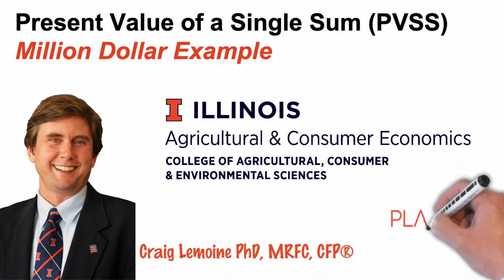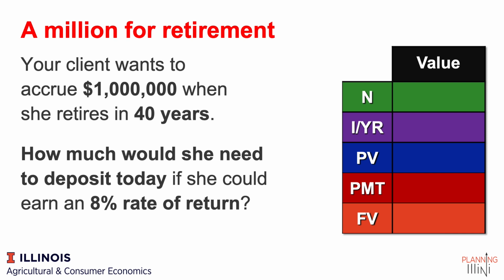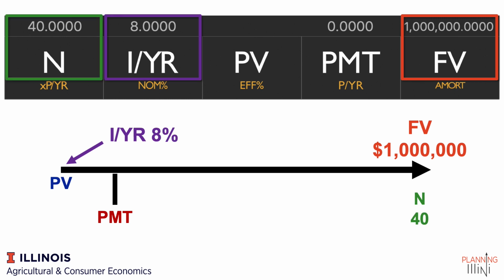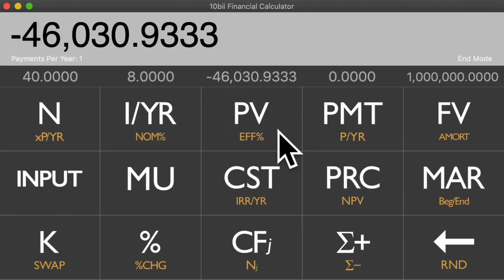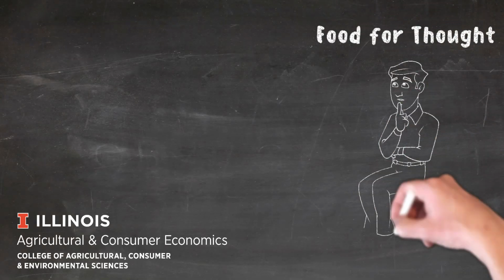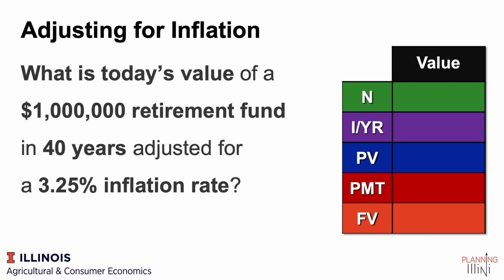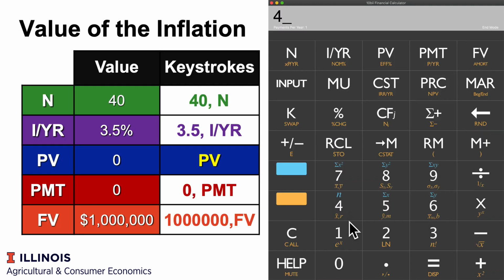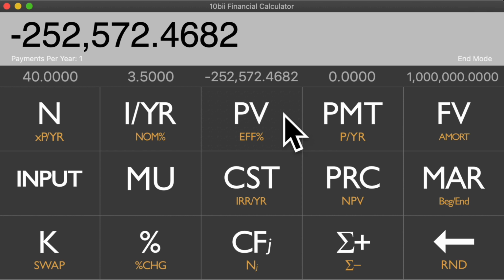06: Present Value of a Single Sum - Million Dollar Example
A million dollars in 40 years with a surprise ending